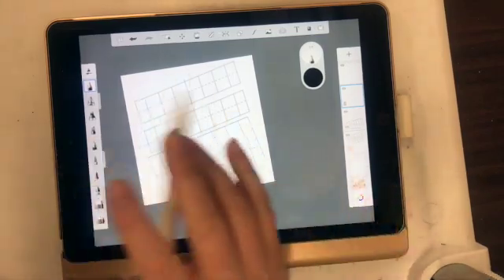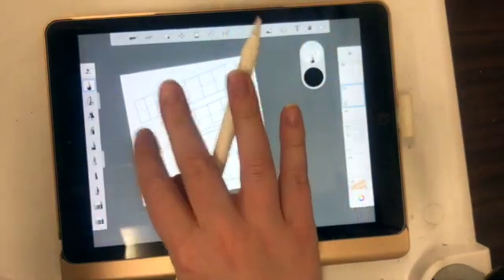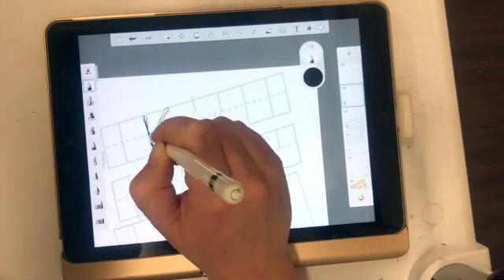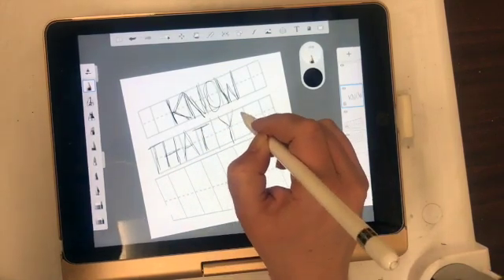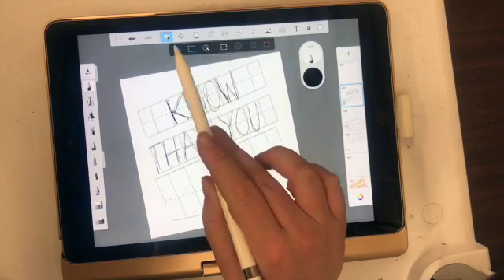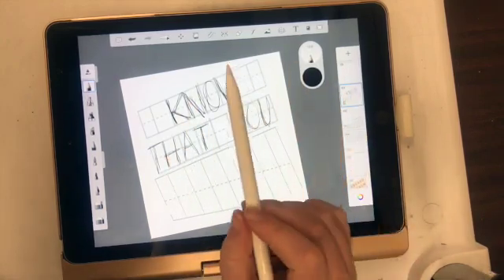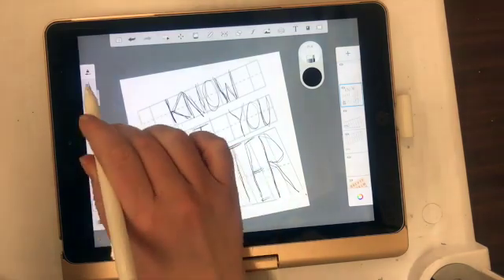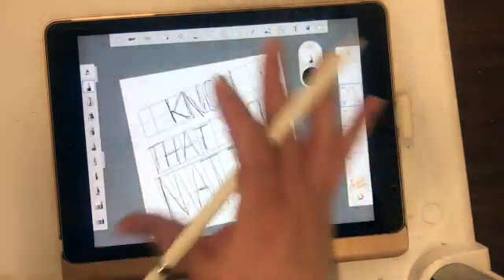Digital Lettering with Sketchbook #3 Adding Font Style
In our third video on Digital Lettering, I will show you how to trace or get inspired by fonts you find online using the Split Screen option on your Ipad. from there, we will go over your rough draft and start applying the font style to your drawing.